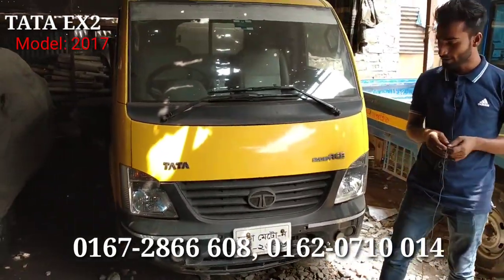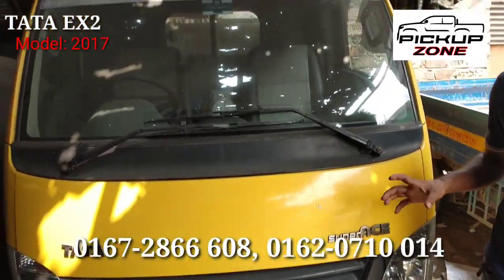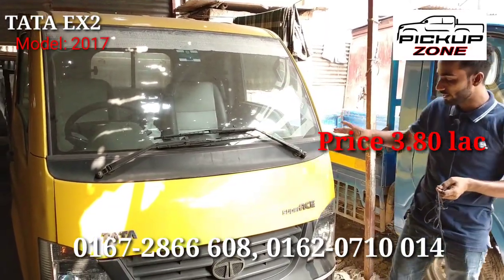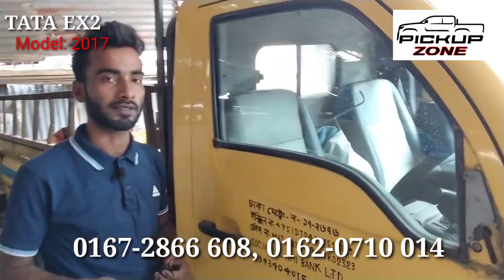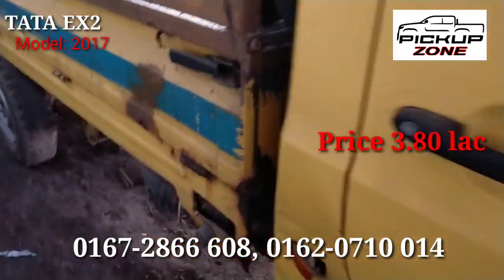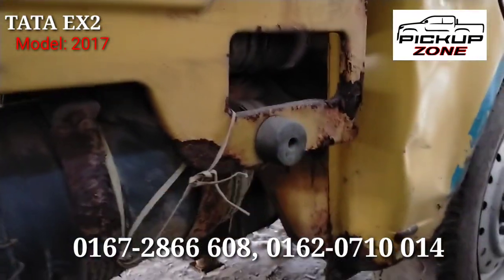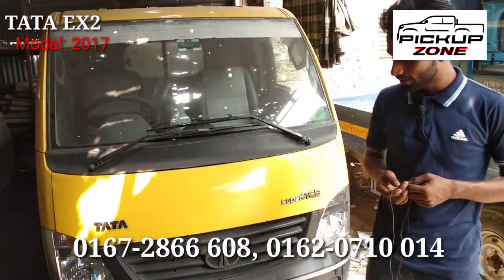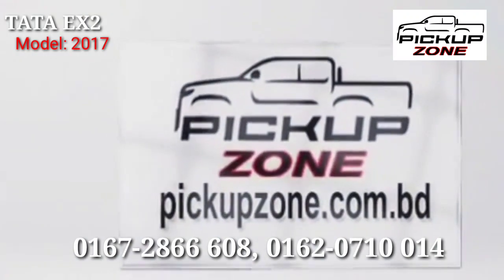tata pickup পুরাতন ট্রাক বিক্রয় pickup truck 2021 | tata ace super price in bangladesh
[গাড়িটি বিক্রি হয়ে গেছে]

টাটা ট্রাকের দাম জানতে কল করুন।
tata ace super
model: 2017
price 3.80 lac tata
location Sonirakra, jatrabari, Dhaka.

পুরাতন গাড়ি ক্রয় করতে যারা ঢাকার বাহির থেকে গাড়িগুলো  দেখতে আসতে পারবেননা তারা অহেতুক কল দিবেননা, আর দয়া করে গাড়ির বিস্তারিত পড়ে কল দিয়েন।

আপনার গাড়ির বিজ্ঞাপন দিতে গাড়ির ভিডিও করে ইমু অথবা হোয়াটএপে পাঠিয়ে দিন 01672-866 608 (Imo  এবং whatsapp ওপেন করা আছে)

আমরা ক্রেতাদের কম দামে গাড়ি দেয়ার চেষ্টা করি, ক্রেতা ধরে রাখার স্বার্থে।

কিস্তিতে টাটা পিকআপ বিক্রয় হয় যা রিবিল বা ধরা গাড়ি নামে পরিচিত।
কিস্তিতে পুরাতন গাড়ি বিক্রি করি তবে সব ব্রান্ডের নয়।

কিস্তিতে ট্রাক ক্রয় করতে কল করুন।

কিস্তিতে ট্রাক কিনতে চাই এমন অনেকেই বলে তবে নিয়ম জানতে চায় না।

পুরাতন ট্রাক বিক্রয় হয় যার দাম বিভিন্ন মডেল অনুযায়ী নির্ধারণ হয়।

ডাউন পেমেন্ট গাড়ি সাধারণত নতুন গাড়ি এবং রিবিল গাড়ির  জন্য প্রযোজ্য হয়।

Used Tata truck price in Bangladesh
Tata pickup price in Bangladesh

pickup  available here.
pickup van is made after buying pickup.
tata pickup  is low priced vehicle in bangladesh.
pickup truck is the same catagory.
jac pickup is market leader in 1.5 ton.
pickup lines is being hard day by day
mahindra pickup  is best for bolero.
toyota pickup is strong but fuel cost is high.
pickup car is known as double cabin vehicle.
pickup van price in bangladesh which we ensure the best.
public pickup is taken for making bus.
mahindra pickup price in bangladesh.
tata pickup truck  is also available here.
toyota pickup price in bangladesh .
jmc pickup is imported from China.
jac pickup price in bangladesh is not high.
double cabin pickup is same to Hilux.
pickup trucks more competitive everywhere.
pickup price in bangladesh.
pickup bd  is renowned as pickup zone.
pickup van rent in bangladesh now a vast business with growing
bolero pickup is heavy for load capacity.
mahindra pickup bangladesh is famous for big bolero pickup.
foton pickup  is the best for 1 ton.
nitol tata pickup is familiar to all but resell value is low.
tata pickup yellow  is common.
pickup truck price in bangladesh
eicher pickup is strong vehicle.
eicher pickup price in bangladesh
yellow pickup truck
ashok leyland pickup  is imported from india.
tata ace pickup  is known as Ex2.
jmc pickup price in bangladesh.
jack pickup  is known jac 1.5 ton

ওয়েবসাইট